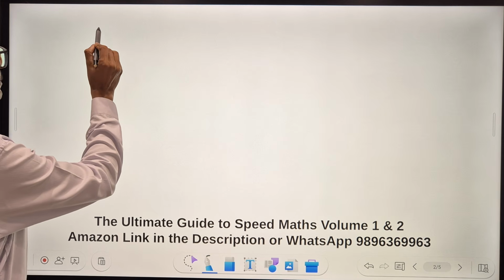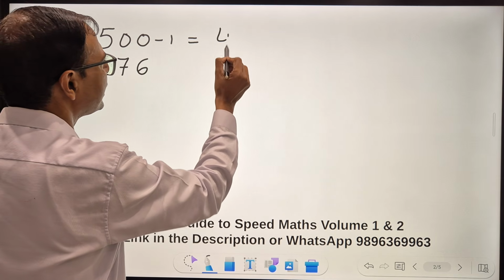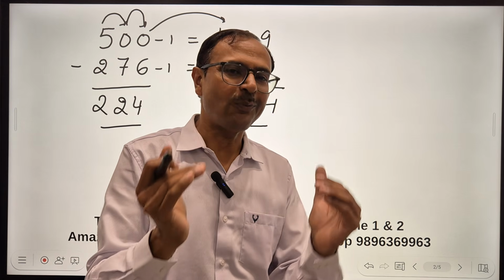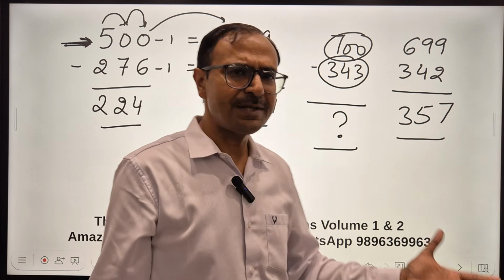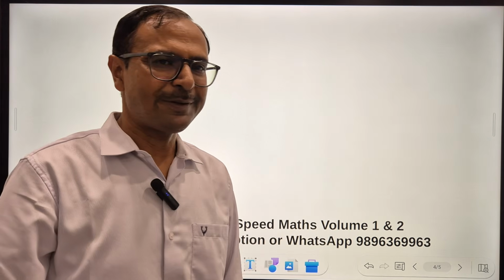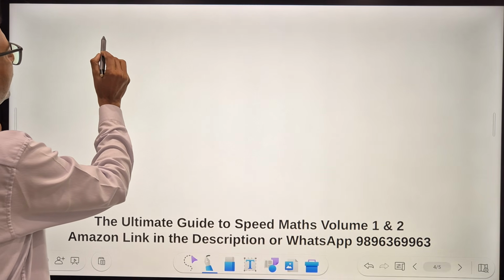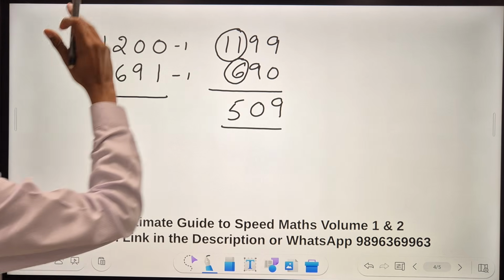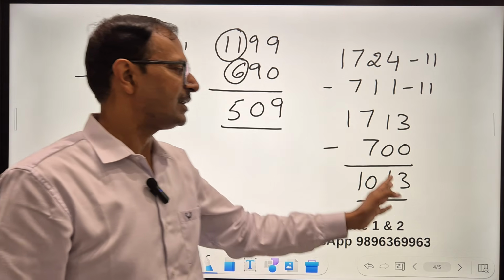Subtract Smartly Without Borrowing II No More Errors in Subtraction II No Pen & Paper